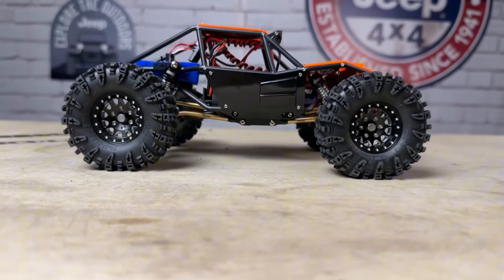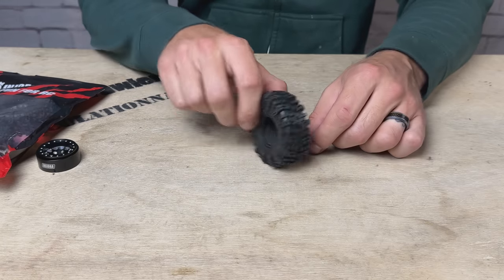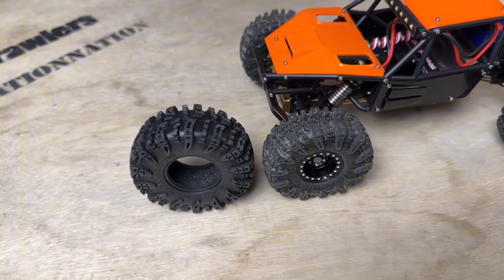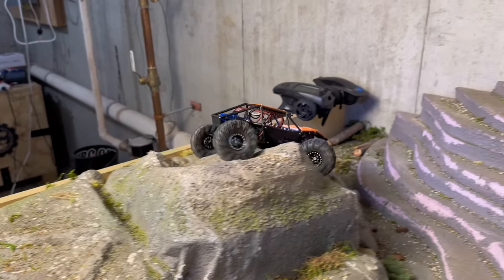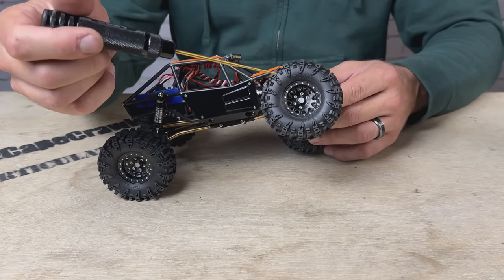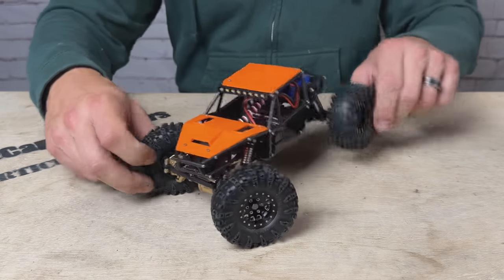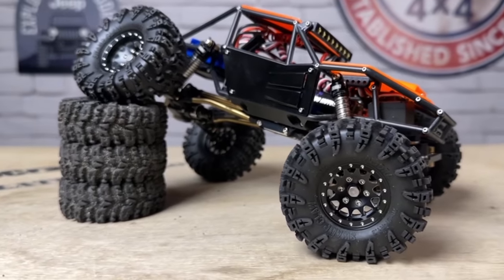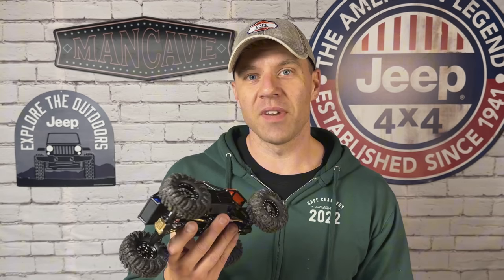Injora 70MM Swamp Claw Tires!! New Favorite Combo?!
In this video I check out the new 70mm Injora swamp claw tires! These fit a 1.3” wheel, which Injora includes with the tires, giving us an amazing wheel and tire package offering great looks and mighty performance!

70mm swamp claws from Injora code Capecrawlers05 to save 5%
70mm swamp claws on Amazon

Timestamps
First impressions: 0:37
Size comparisons: 3:20
On the build: 5:42
Indoor course runs: 7:39
Outdoor course runs: 11:11
Final thoughts: 14:14